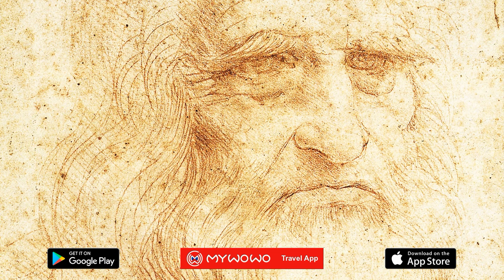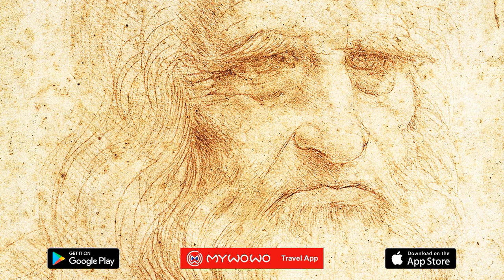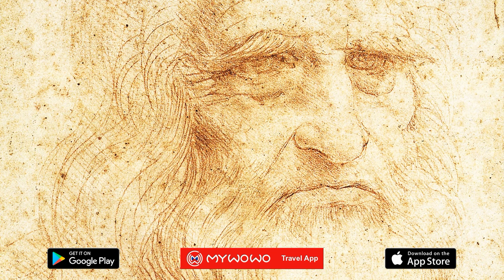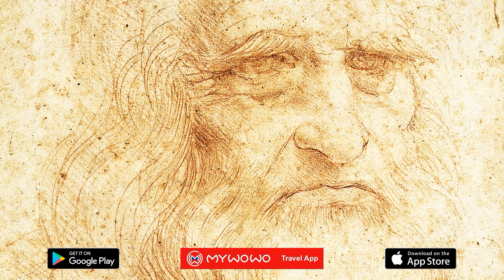Polo Reale – Royal Library Leonardo Self–Portrait – Turin – Audio Guide – MyWoWo Travel App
This is probably the most famous selfie in the history of art, and you've probably seen it countless times, reproduced in a myriad of ways and on every possible material: he has a stern face, a large receding hairline, thick, bushy brows, and a long flowing beard, almost like a biblical prophet. This is Leonardo da Vinci's Self Portrait, which is certainly the Royal Library's pièce de résistance.
The self-portrait is made with a technique called "sanguigna", or blood, and dates back to about 1515, when Leonardo was 63 years old. He probably drew it after moving to Amboise at the service of the French King Francis I. Some scholars believe that the work was done much earlier, and therefore don't believe that the elderly man depicted is Leonardo. Regardless, there is no doubt that this drawing corresponds to the features the artist was traditionally given by his contemporaries, such as Raphael.
Upon his death in 1519, Leonardo left all his manuscripts, drawings, and notes to his friend and student Francesco Melzi, who brought them back to Italy to his villa in Vaprio d'Adda near Bergamo. Unfortunately, however, Melzi's heirs reshuffled and scattered the extraordinary collection: some of the drawings were bound together to form Leonardo da Vinci's famous "codexes"…